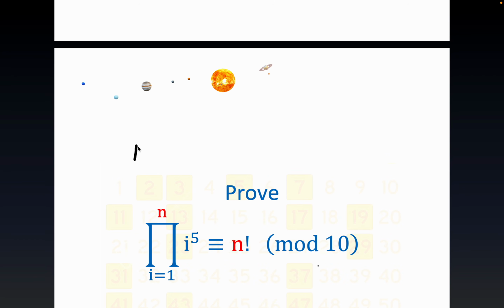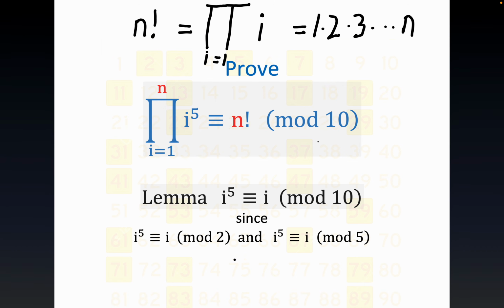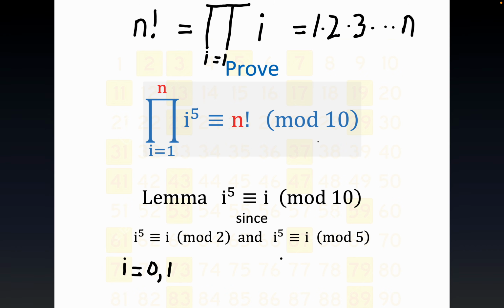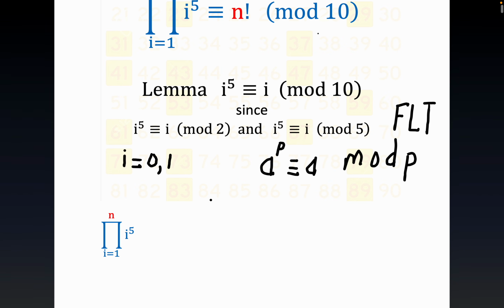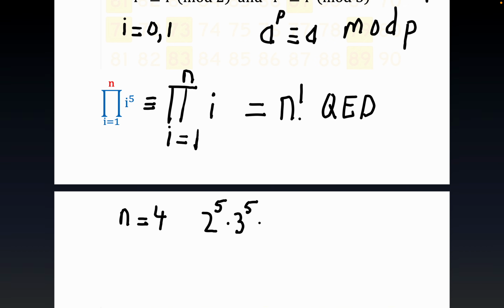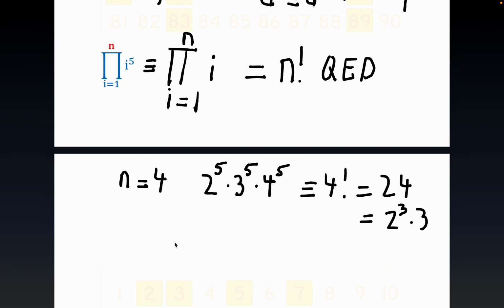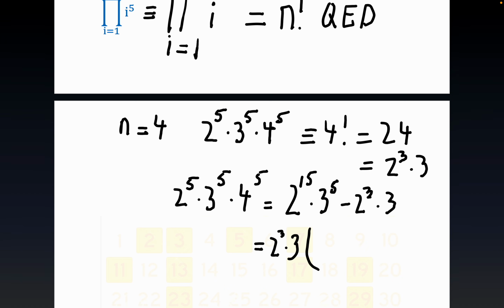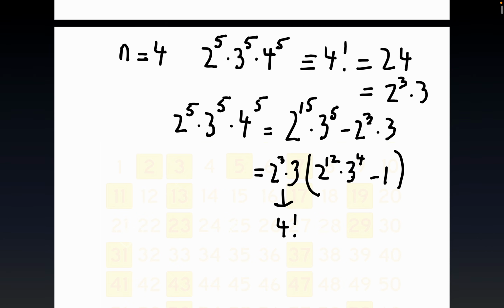Prove ∏(i=1 to n) i^5 ≡ n! (mod 10)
Last digit analysis of a Huge integer exponential factorial expression helped to prove a special case of said expression is a multiple of 10. The Lemma   i^5≡i  (mod 10), which was proved via Fermat's Little Theorem made the proof of  ∏(I=1 to n) i^5 ≡ n!  (mod 10) trivial
Prolific Math stack exchange author fleablood pointed out a^p ≡ 𝑎 (mod 𝑝), without the necessity of an and p being coprime. His method was correct but too tedious. Clearest way is to note that if a and p are NOT relatively prime, then a would have to be a multiple of p and we are done since
 a^p ≡ 𝑎  (mod 𝑝) is equivalent to  (mp)^p ≡ mp (mod 𝑝) or 0 ≡0 (mod 𝑝)
A cool but not to scale replica model of solar system where the rotation rates of Saturn and Jupiter appear to be accurate. One can see famous red spot moving.
Some believe the math stack exchange icon/legend/whiz Cleo is a fictional character.
Hacker Matumio claimed math stack exchange is a waste of time because one cannot earn money there October 2022, theologic similar commentary,
Chess thinking aligns with mathematics proclivity:
Dr Rahul S B India,John Veny Akkarakaran,Alluri Bhaskara Ratna Shanmukha Reddy,Shrivastava Kushagra,Bharanidharan Nedunchezhian,Gokulraam Sankar,Math tutor Shyam Ganesh R,Sathvik Adiga,

Proof of a  PI Product Notation Modular Arithmetic Congruence